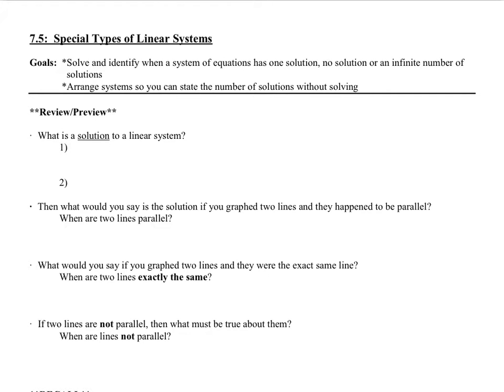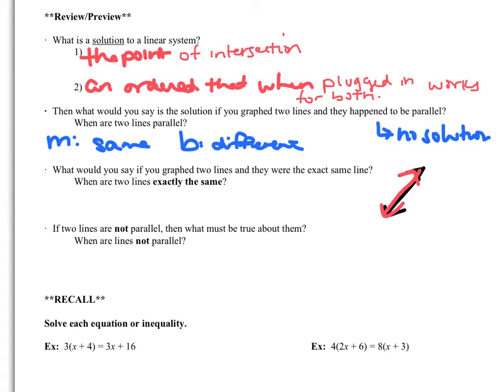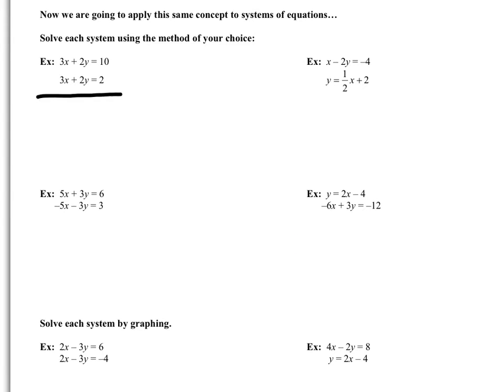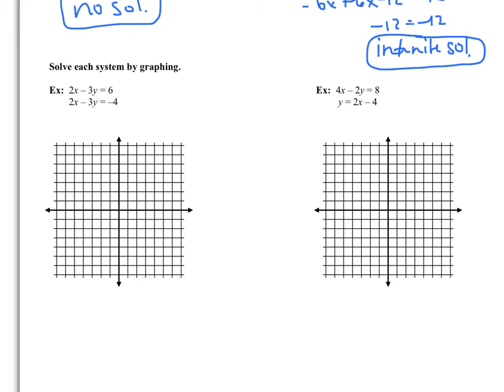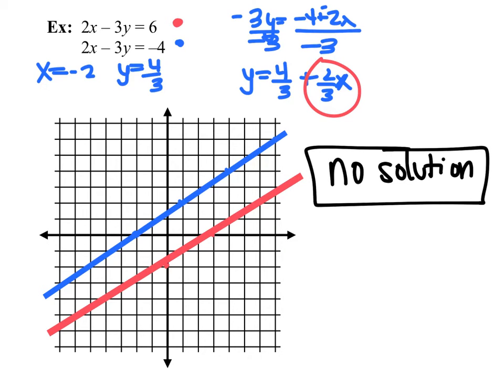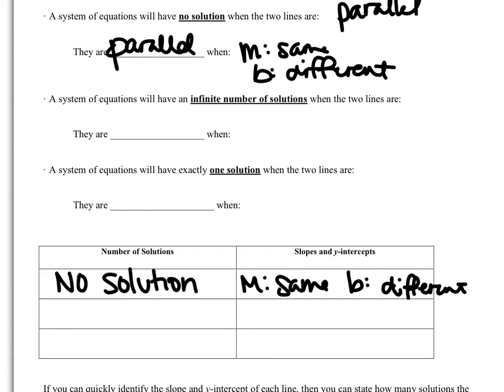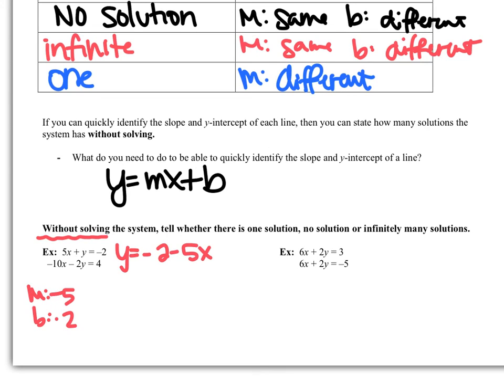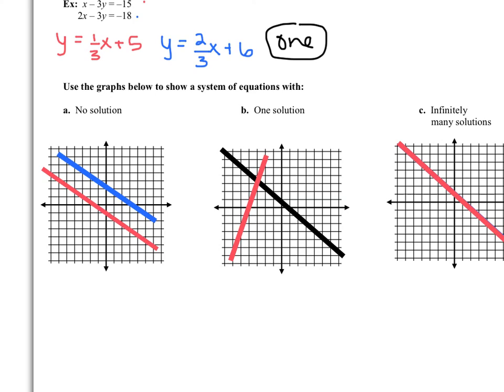7.5 Notes Walk Through